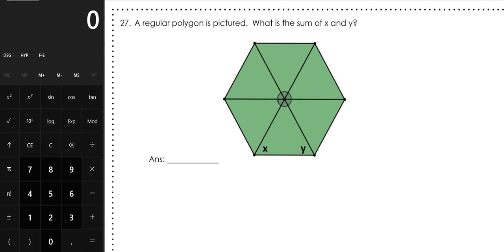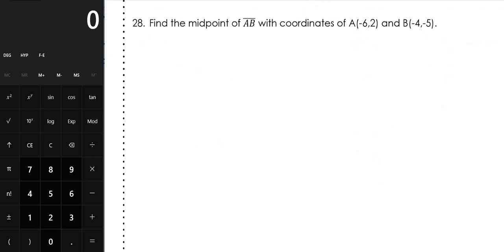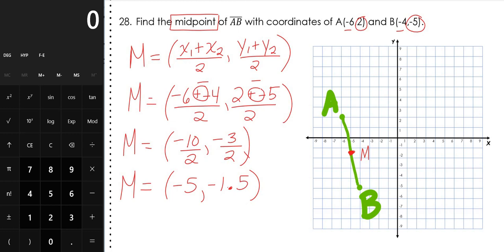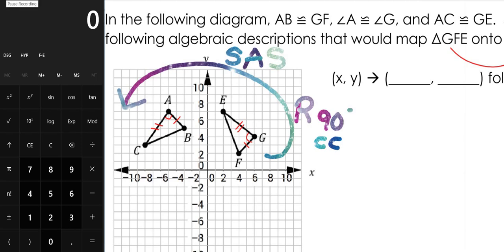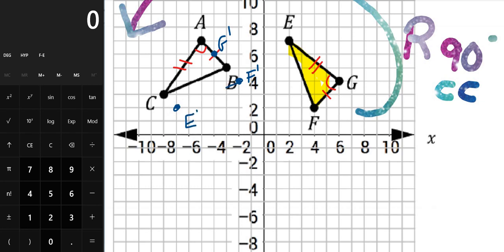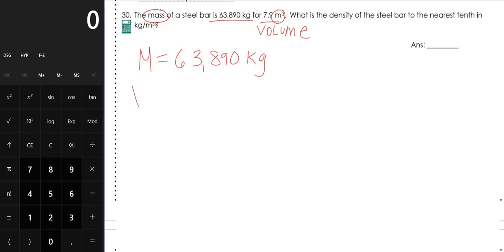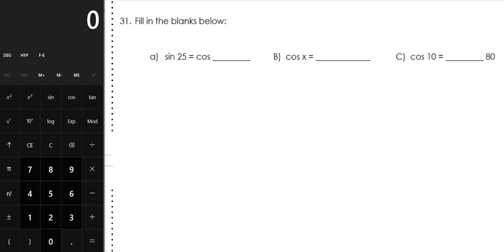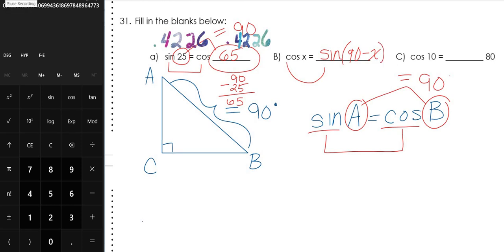Geometry EOC Full Year Review Packet - FHS page 6